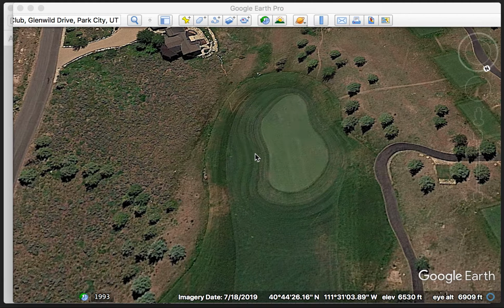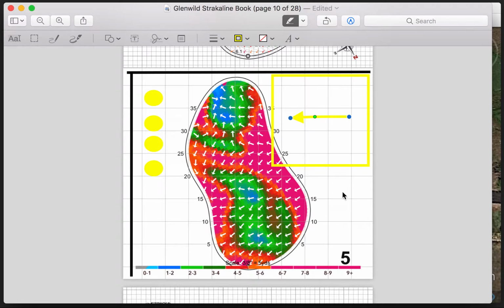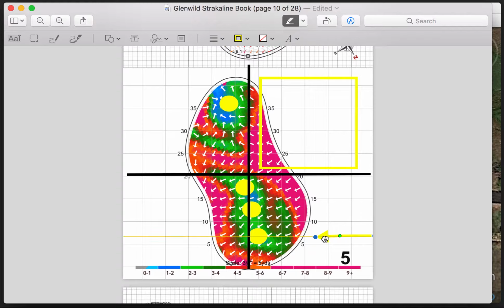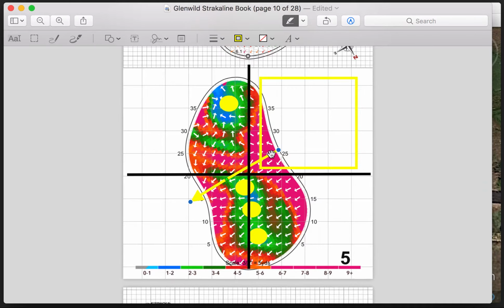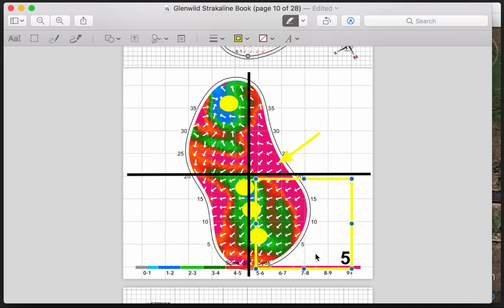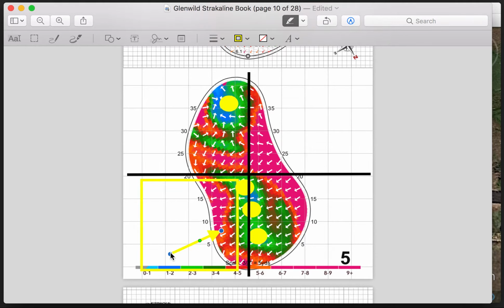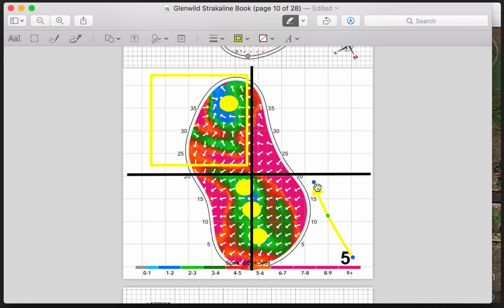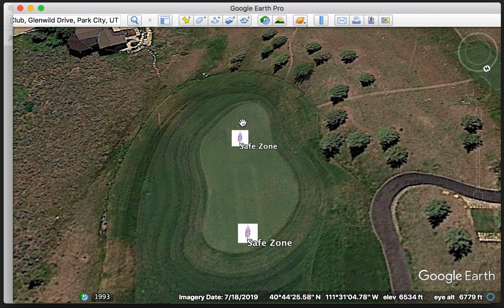Glenwild Golf Club Hole 5 Scoring Strategy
Social Media to Follow! Cheers!

Utah PGA Teacher of the Year -2020
PGA Tour Contestant Shriners, Las Vegas, NV - 2020
PGA Championship Contestant Bethpage Black, NY - 2019
PGA Championship Contestant Bellerive CC, MO - 2018
PGA Tour Contestant Waste Management, AZ - 2017
PGA of Canada National Club Pro Champion - 2016
PGA Show Best New Product - 2017
Southwest PGA Teacher of the Year - 2014
Southwest PGA Player Development Award - 2014
Southwest PGA Player of the Year - 2013
Southwest PGAYouth Development Award - 2013
Korn Ferry Tour Member - 2013
Korn Ferry Tour Member - 2012
PGA Tour Q-School Finals Contestant - 2011 Craig Hocknull, PGA is recognized as one of the worlds most accomplished coaches that can still actually compete at a world class level. As a member of three PGA's in America, Australia and Canada Craig combines his playing skills, coaching skills and product inventions to help his students in a very holistic manner. As a competitor in the 100th PGA Championship at Bellerive and the 101st PGA Championship at Bethpage Craig has major championship experience to go along with his former Tour memberships and Patented products to include his PGA Show Award Winning Saber and USGA & R&A Conforming Saber Golf Stability Core Putters.

Craig is the Director of Instruction at Utah's #1 Ranked course Glenwild Golf Club and Spa in Park City and he is delighted to bring you wonderful training content to help you play your best golf!

Craig Hocknull Golf is your channel for learning the proven fundamentals of golf from driving to putting we have a simple and effective approach.

Craig Hocknull PGA professional, world renowned live trick shot show entertainer. Unlike the modern trick shot videos made famous by Dude Perfect and the Bryan Brothers Craig Hocknull has the ability and showmanship to entertain large live audiences. In a live show Craig entertains hundreds of golfers and non golfers alike. Engaging every spectator with mind blowing hand eye coordination hilarious jokes and personal attention through audience interaction and participation. Hire the Outback Golf Show to entertain you and your guests at your next live event.

Top golf teacher Craig Hocknull introduces you so simple, fun and fascinating tricks and techniques to help you play your best golf.

Saber Golf is excited to bring you bring you a revolutionary training tool that is designed to help you become an athletic and efficient golfer. Athletic Efficiency = (Strength+Speed) x (Timing+Technique)

As a top coach PGA professional and tour player Craig Hocknull has made the game simple to understand for thousands of golfers all over the world. The native of Australia has PGA memberships in Australia, America and Canada and is one of only a handful of PGA teachers who have successfully moved from teacher to tour player successfully. The best place to get golf lessons in Westchester County New York is at GlenArbor Golf Club in Bedford Hills. Craig Hocknull is an award winning teacher with PGA tour playing experience and he can help you to improve your putting, chipping, bunker play, accuracy and driving distance. GlenArbor is a highly regarded private country club that allows non-members to take golf lessons with Craig Hocknull. If you are a Saber Golf fan and love watching Craig Hocknull Golf on YouTube you’ll love taking private lessons with Craig at GlenArbor. Our world class short-game area, driving range and teaching center will make you feel right at home while developing all of your skills.